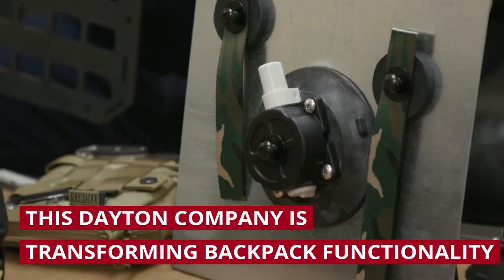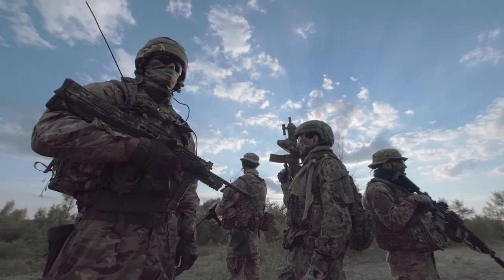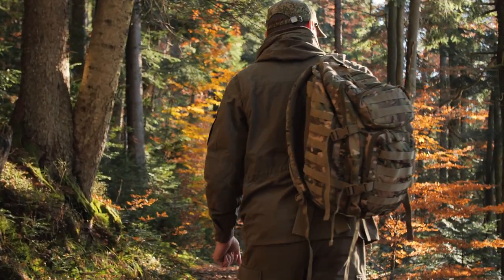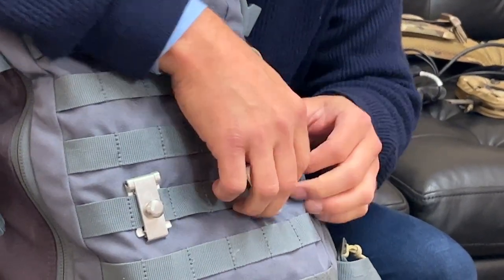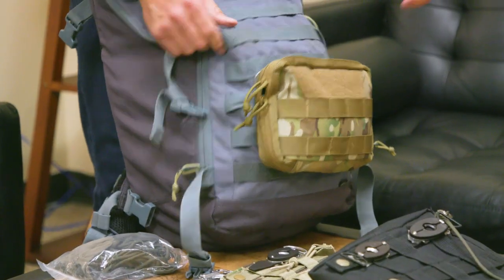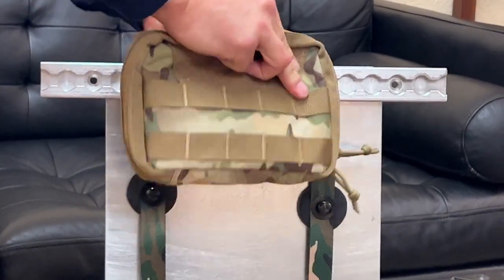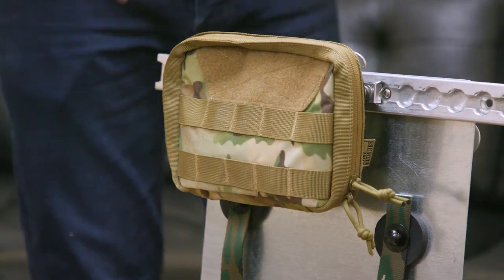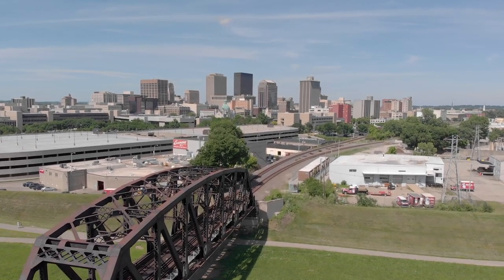This Dayton Startup Is Customizing Carrying Systems for Your Lifestyle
For those with active lifestyles and busy schedules, it can be hard to find a versatile bag that can carry everything you need on the go. And for first responders, from paramedics to military personnel, it can be even harder to find a bag that is not only functional but also helps you carry heavy equipment safely.